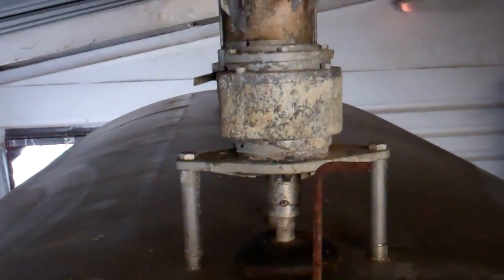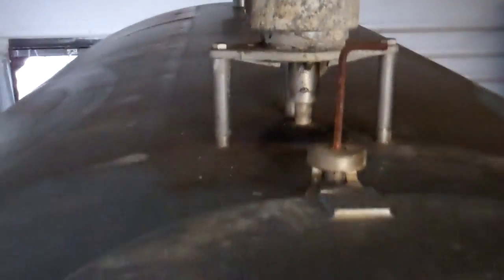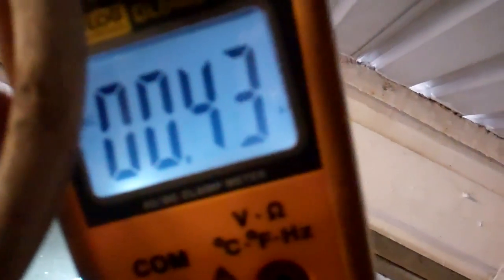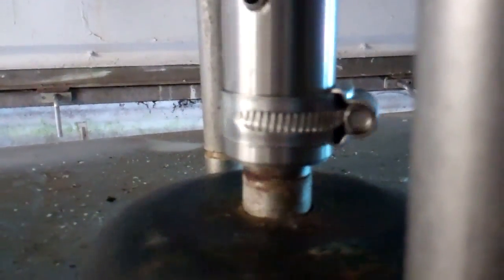Sirem Agitator Fail and Fix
Seems like the motor bearings failed in this agitator. The custome kept the part so i was unable to see exactly what failed.
The reduction is from 2700 motor rpm to 25rpm for the paddle.

These are generally very reliable motors on Fabdec tanks often lasting well into their teens before problems arise.